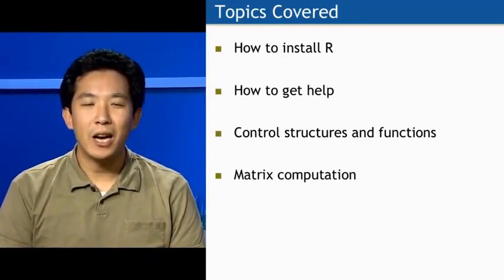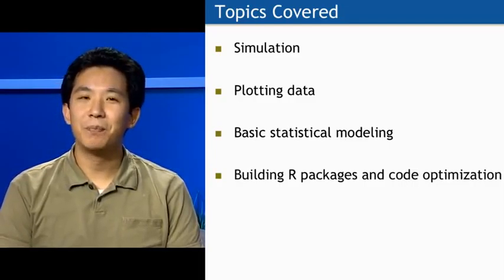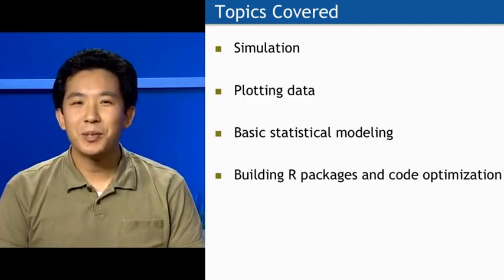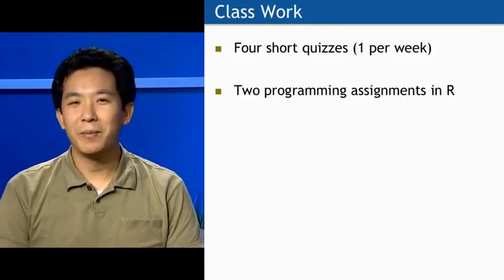2 1 - Welcome 259)